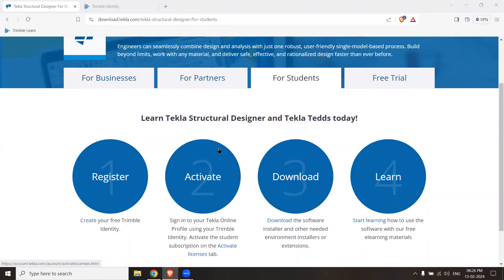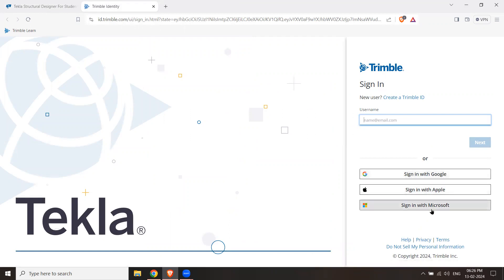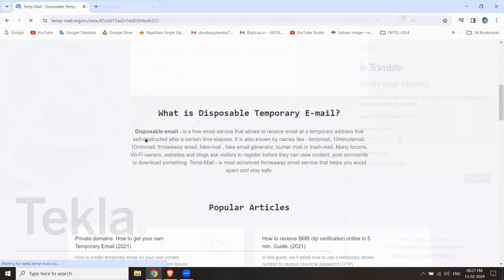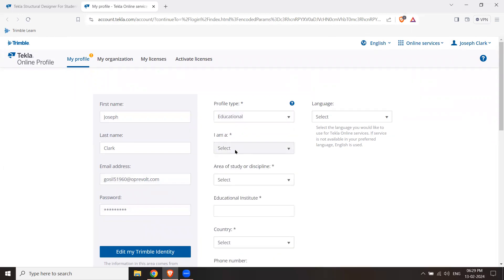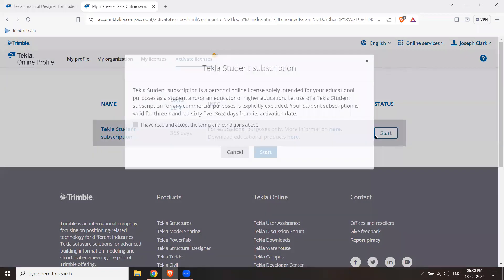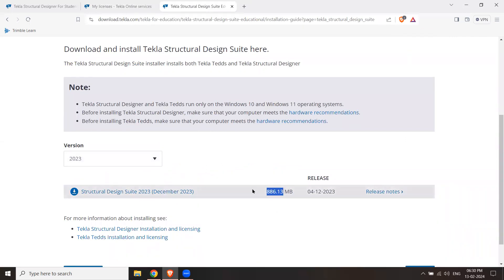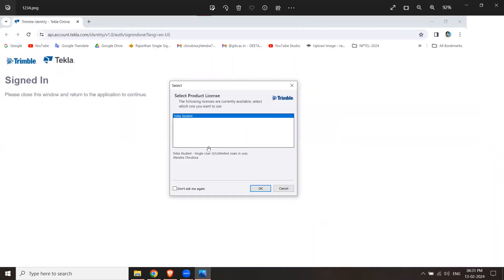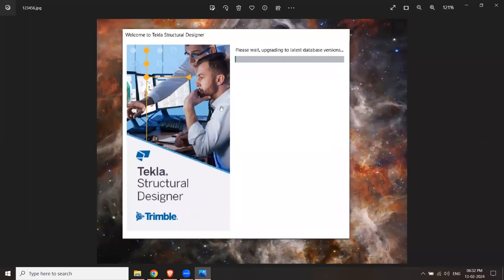How to download Tekla Structural Designer with Student License-2024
Hello students, In this video you can see how one can download Tekla structural designer software 2023 for free through student license which is valid for 365 days and you can start learning through our playlist.